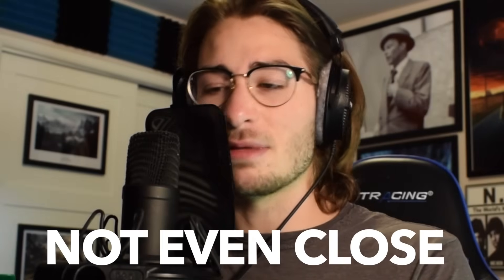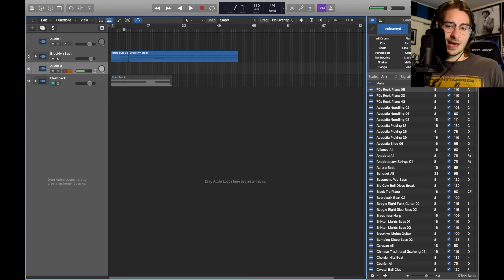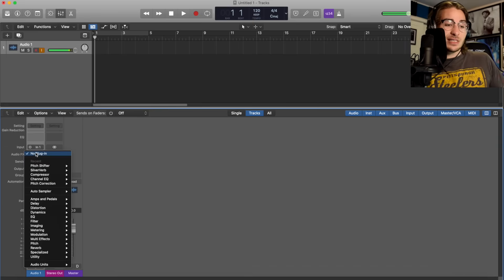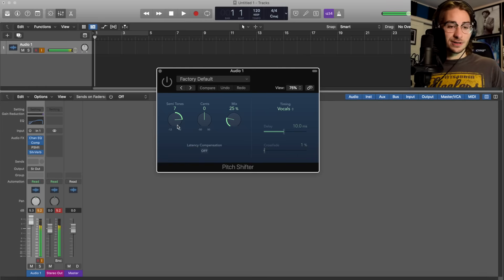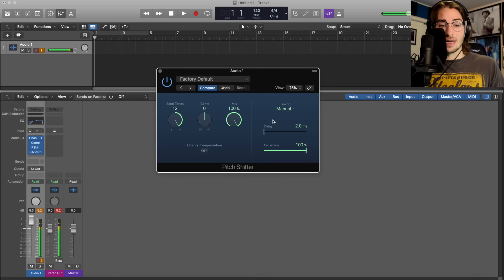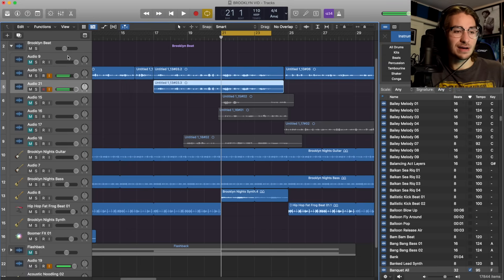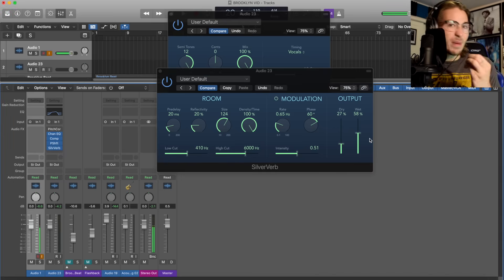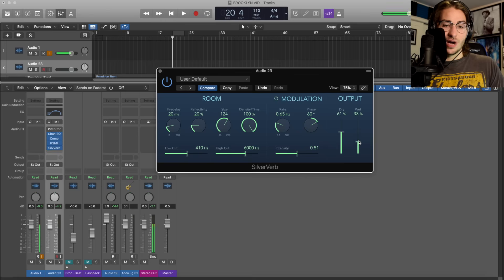How to PITCH SHIFT in Logic Pro X (EASY)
Fun and Easy way to Pitch Your Vocals in Logic Pro X using only STOCK PLUGINS! Create Harmonies and Choruses with Deep and Squeaky vocal Effects

- Crab Lord